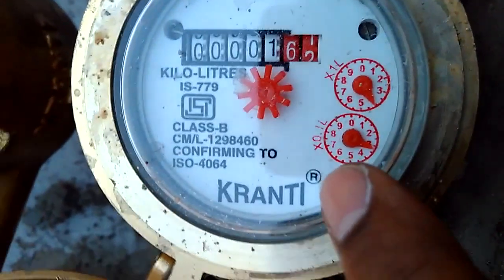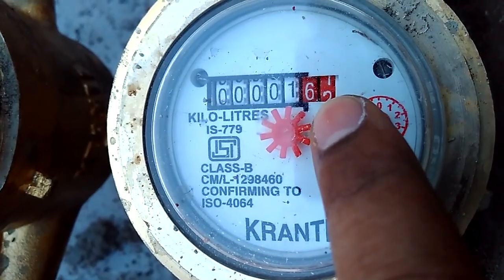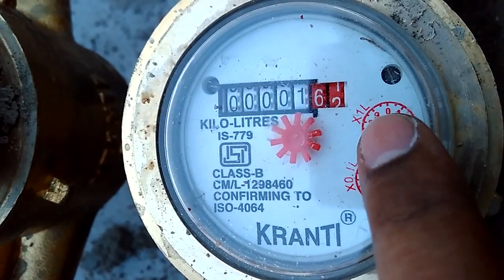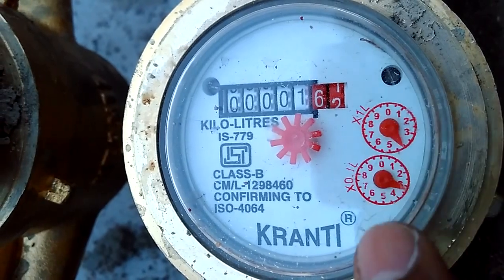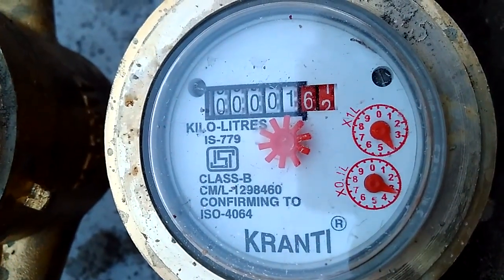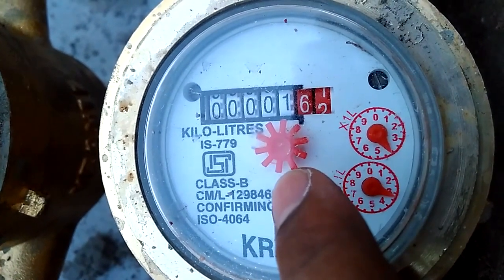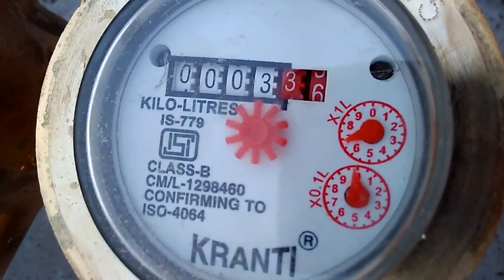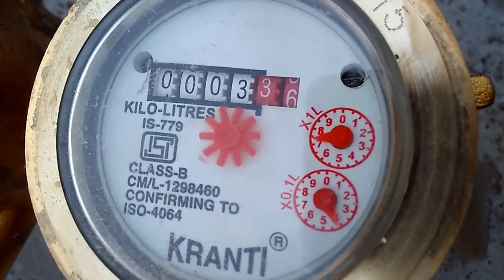How to check water leakage in home by inspecting water flow meter -Kranti water meter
All water meters are looks similar even in functionality, in this video I explained this by showing kranti water meter as example.